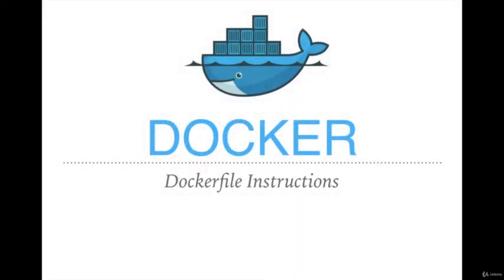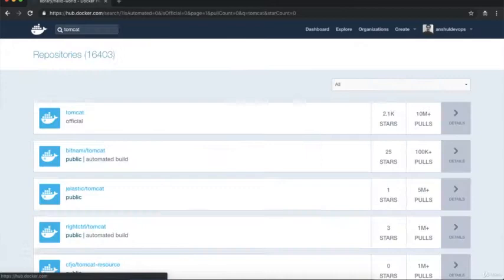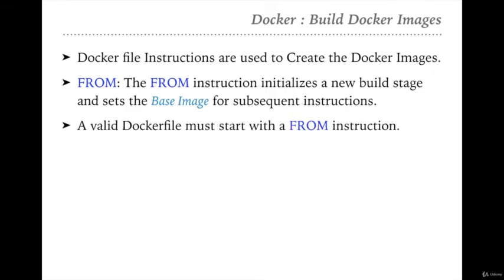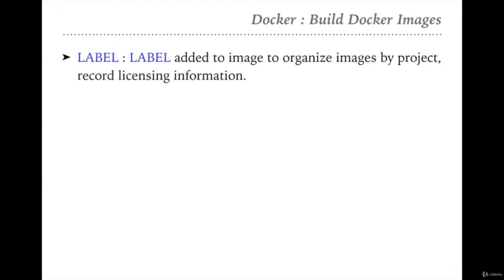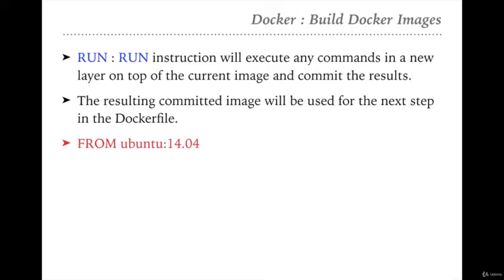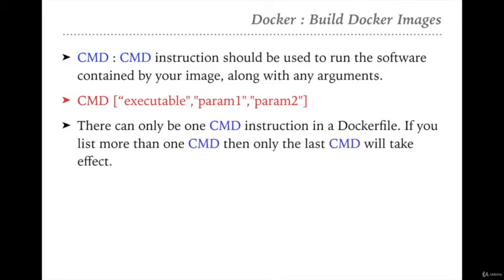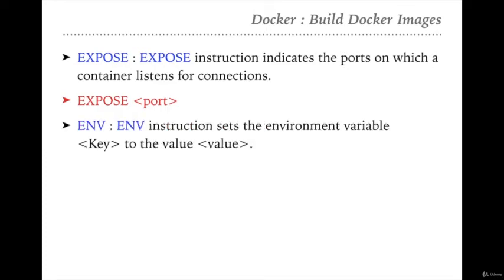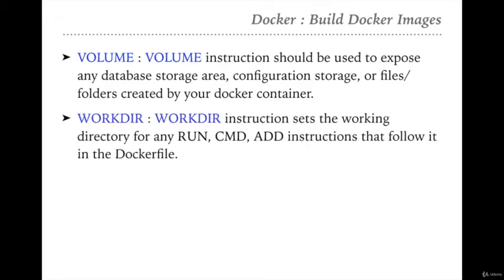Docker & Kubernetes -Training part -22